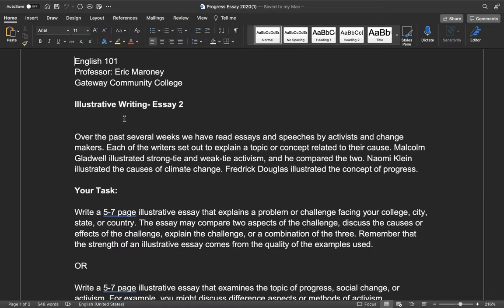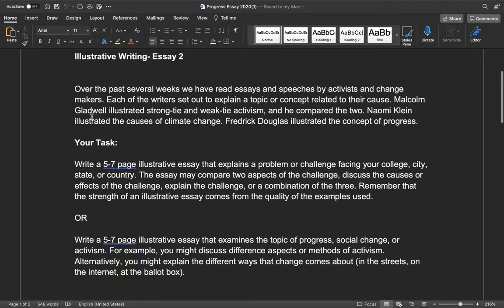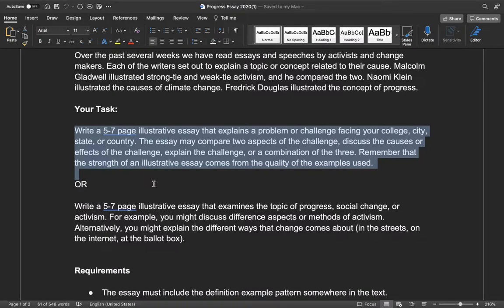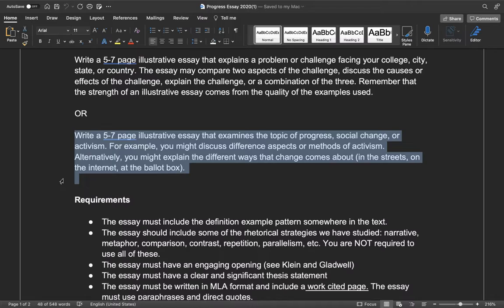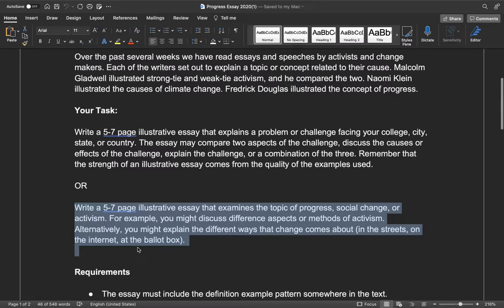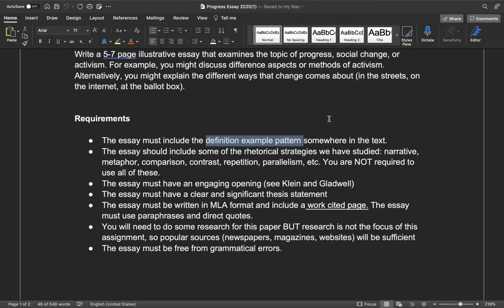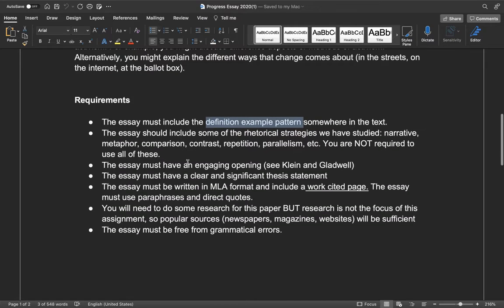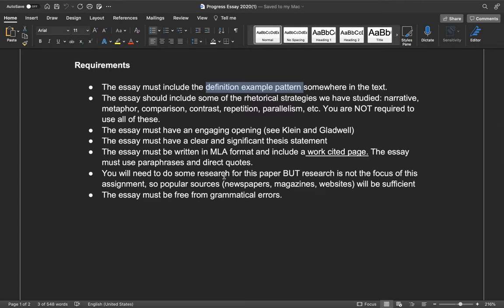Maroney Illustrative Essay ENG 101